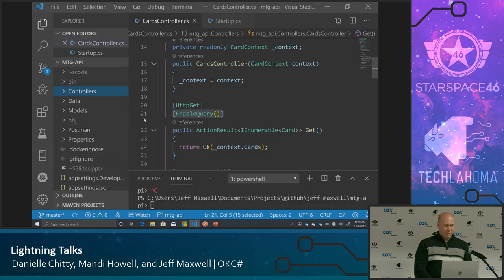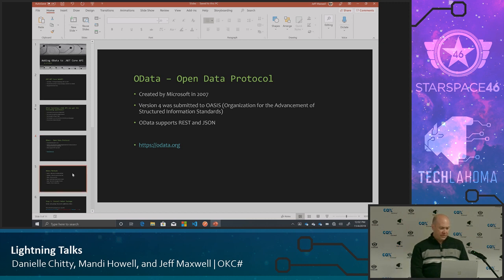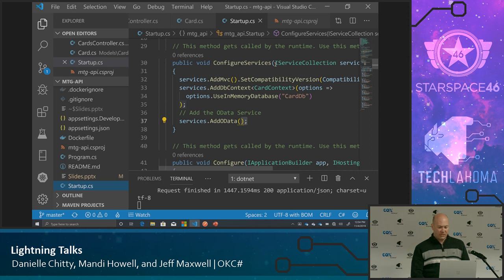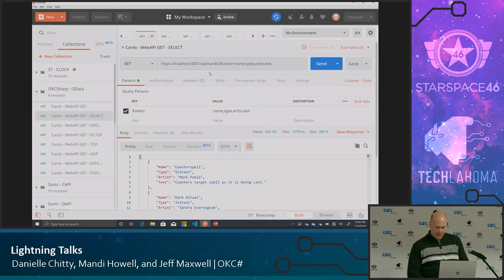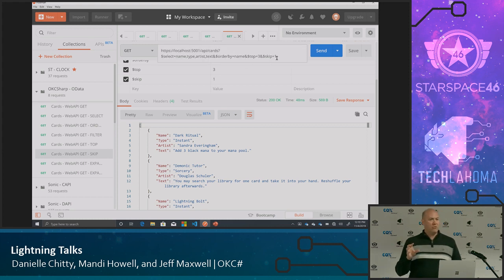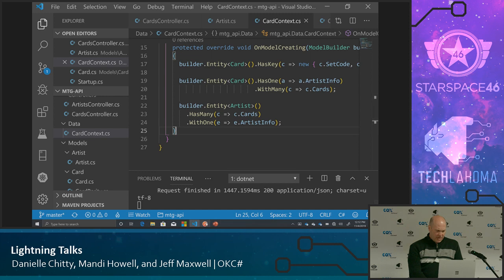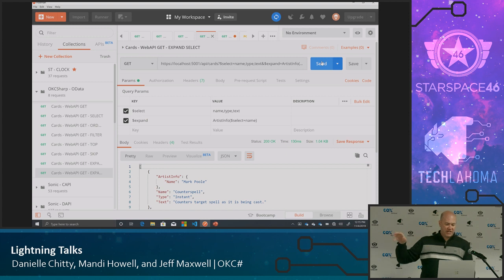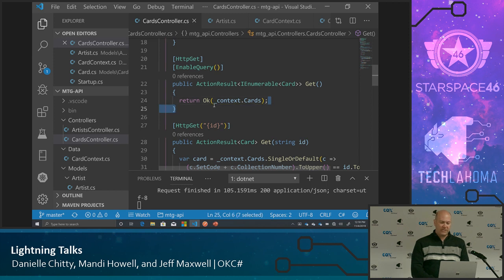Adding OData to an ASP.NET Core WebAPI - Jeff Maxwell: OKC#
Jeff Maxwell demonstrates how to add OData to an existing .NET Core WebAPI and how doing so allows for more control over the data returned from your APIs.

Jeff is a Developer, Architect, and Leader in all things Tech. He loves to solve problems and work on challenging tasks.